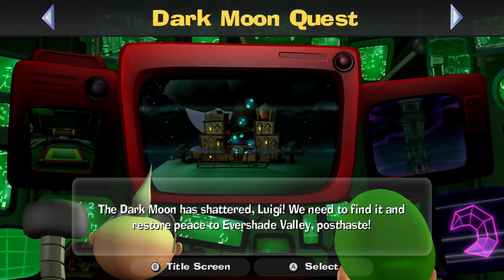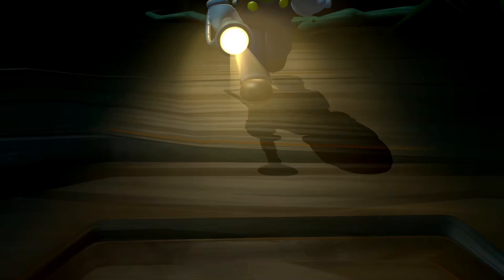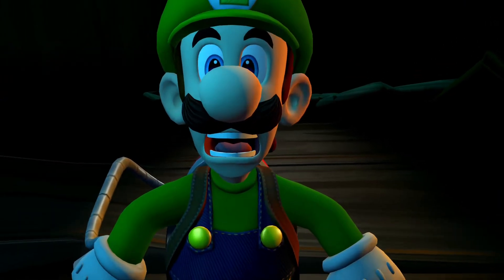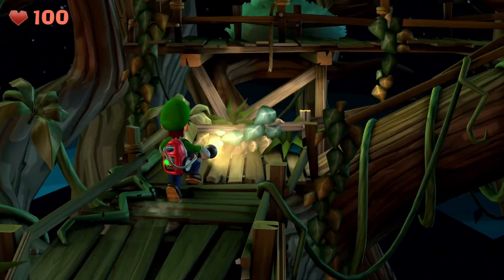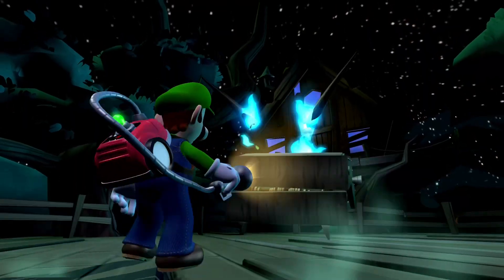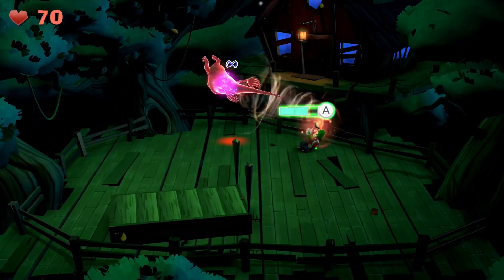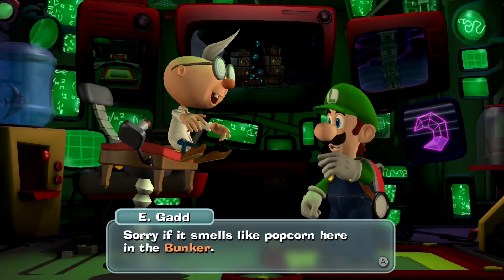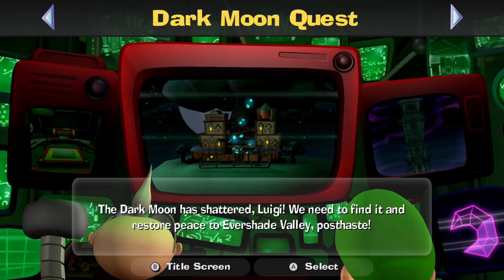Luigi's Mansion 2 HD - #15 - Tree Topping! (BOSS)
Luigi's Mansion Dark Moon was a 2013 3DS game that has finally been ported to the Switch. We're currently in the Haunted Towers. King Boo has blown up the Dark Moon, and all the ghosts have gone mad! We need to fix it in order to stop them!